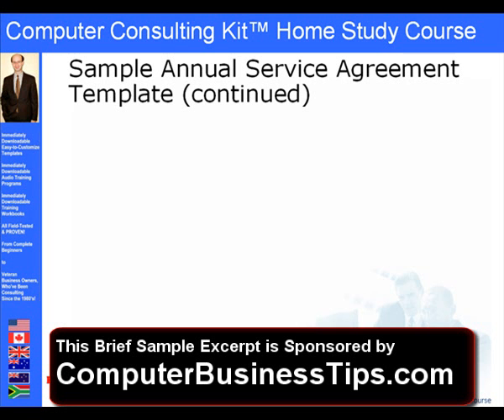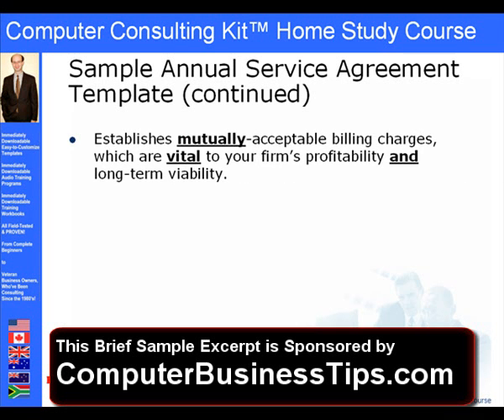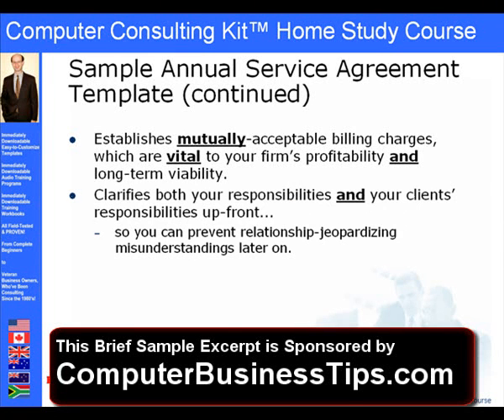Computer Service Agreement Template Overview - Computer ...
Do you offer Computer Service Agreements to your small business clients? This quick overview briefing video introduces you to the power of Computer Service Agreements. Learn more when you sign-up for free tips now @